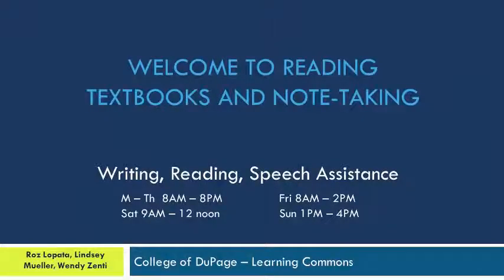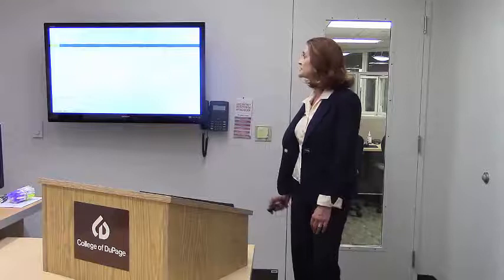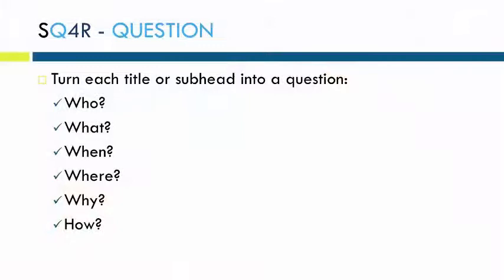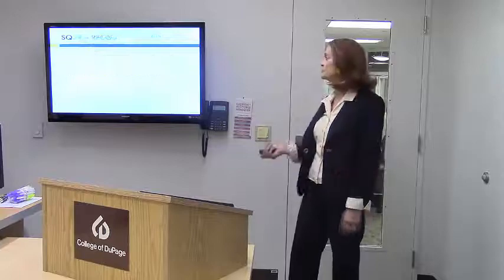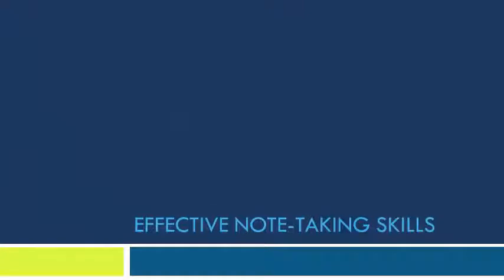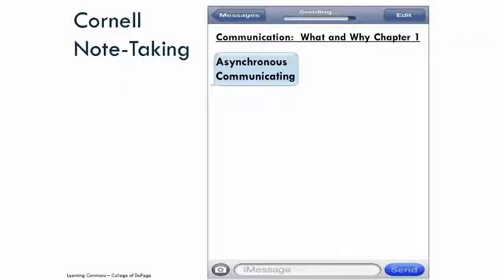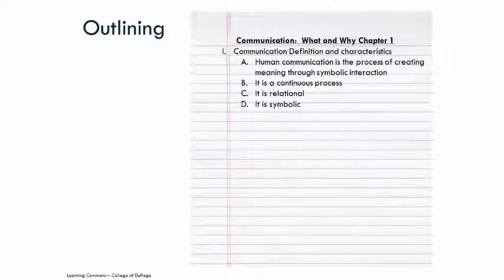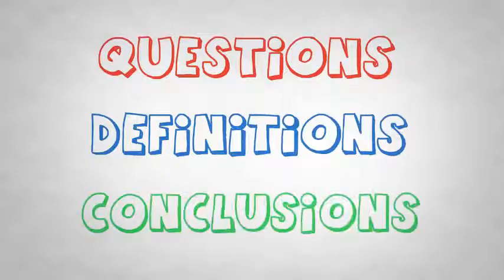Textbook Strategies and Taking Notes